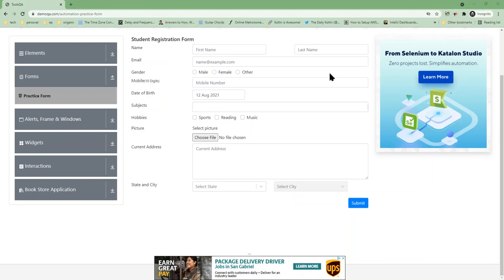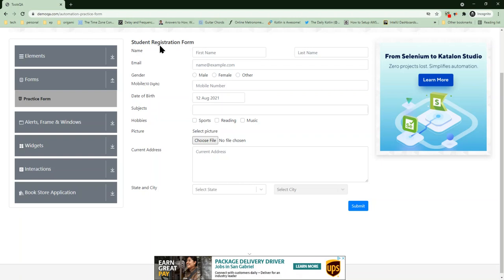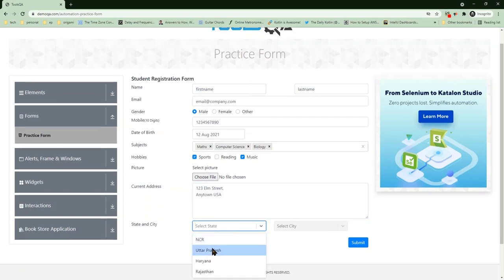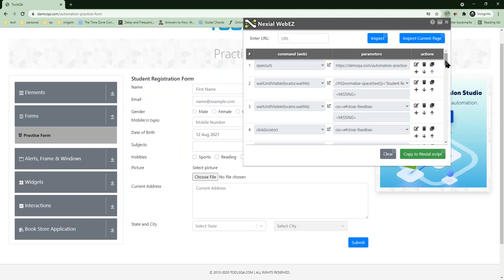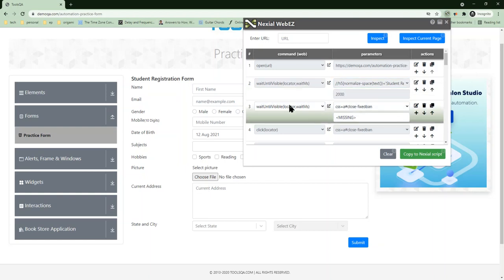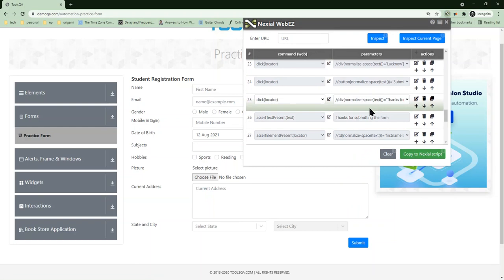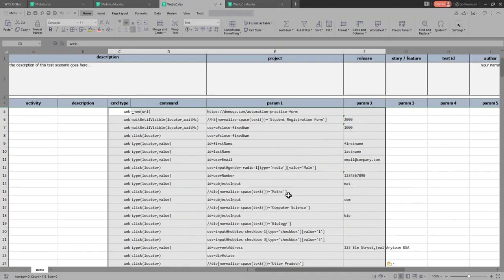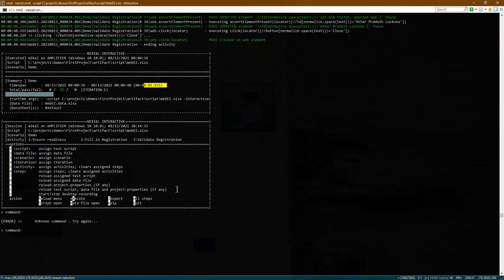Nexial WebEZ in Action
Nexial WebEZ in Action - a demo on how to use Nexial WebEZ to speed up your web automation.